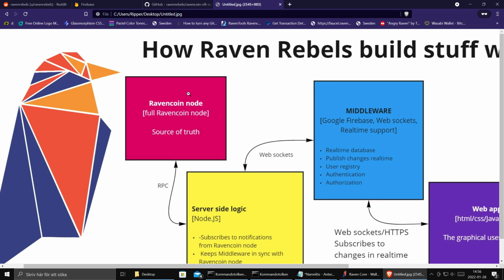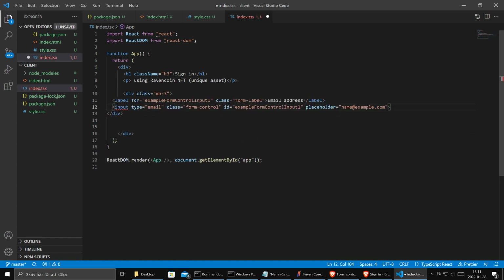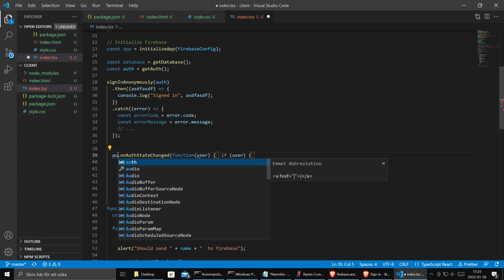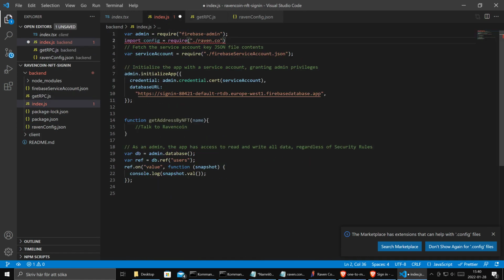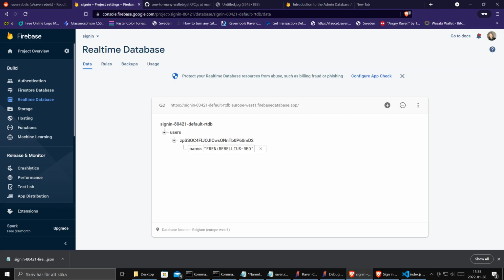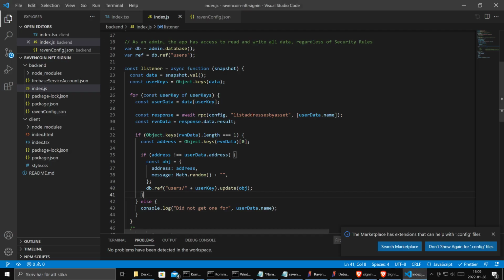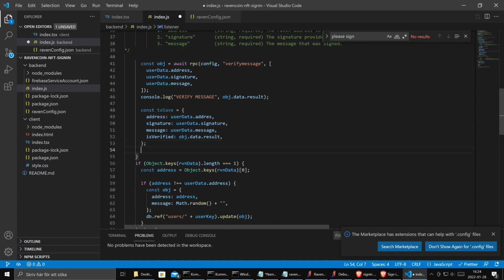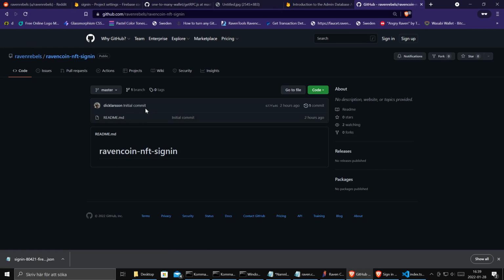Sign in to web site using Ravencoin NFT - Proof of concept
Sloppy hackathonish developer session where we create a project from scratch.
Sorry for the bad audio quality/low volume.